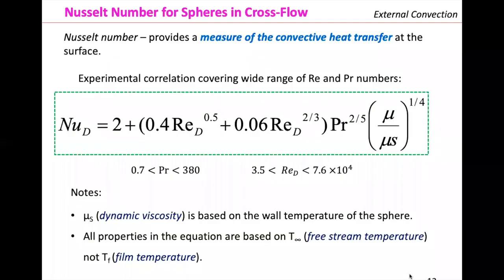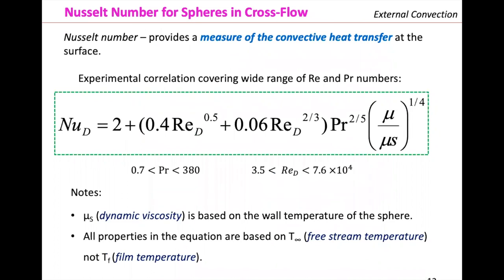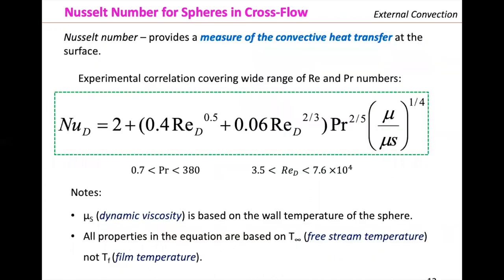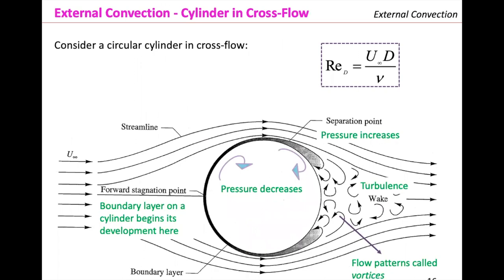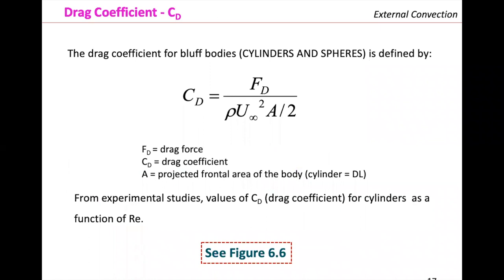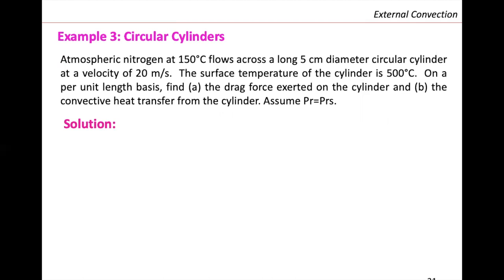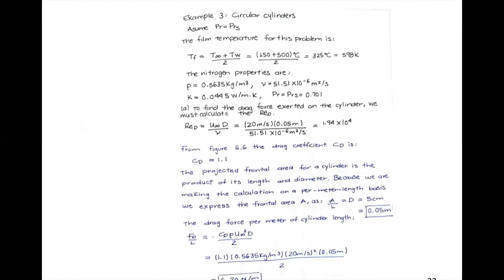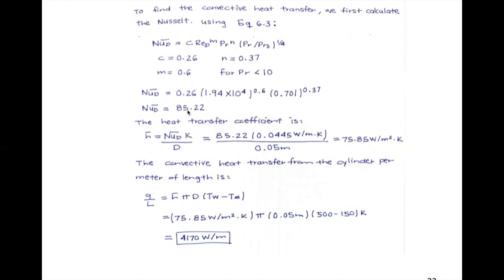Heat Transfer (Lecture 14)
Welcome to Dr. Maria L. Carreon's lecture series. This lecture series covers the external convection with problem-solving examples.

Timestamps
0:00 Heat Transfer by Dr. Maria Carreon
0:10 Recap
2:37 Problem Solving Session (Sphere)
5:33 External Convection-Cylinder in cross-flow
7:30 Drag Coefficient
9:05 Nusselt Number for circular cylinder
11:07  Problem Solving Session (circular cylinder)
17:27 Noncircular Cylinders
18:47 Constants for Noncircular Cylinders
18:58 Problem Solving Session (Noncircular Cylinders)